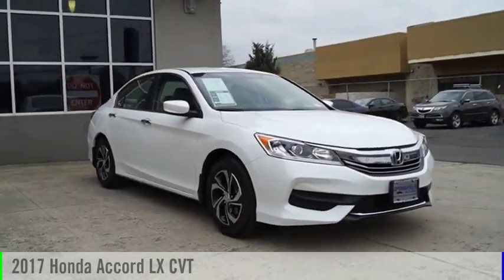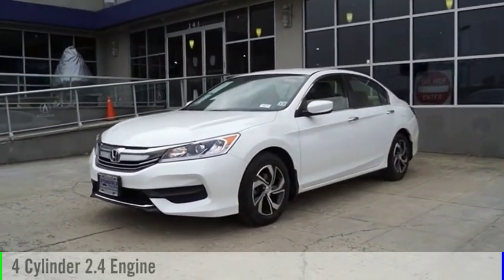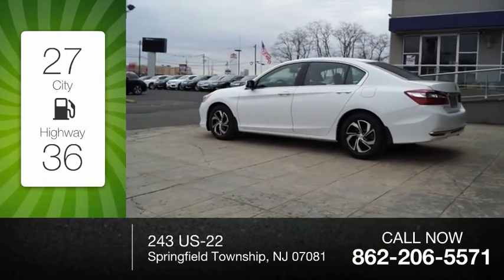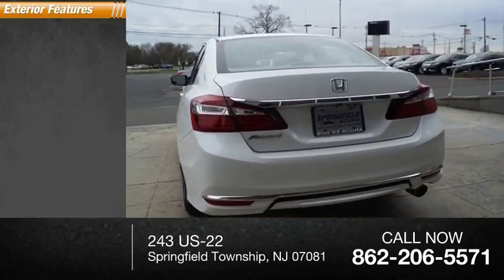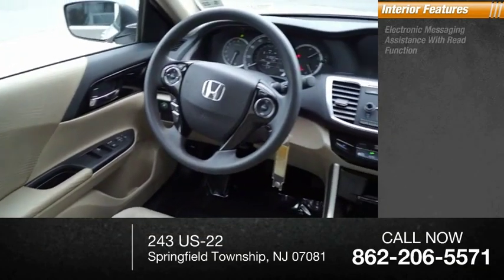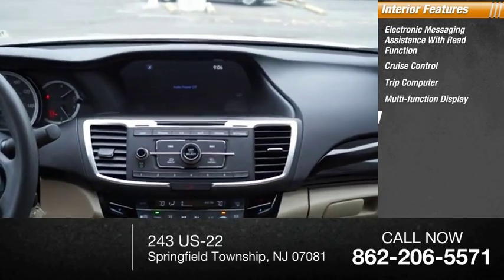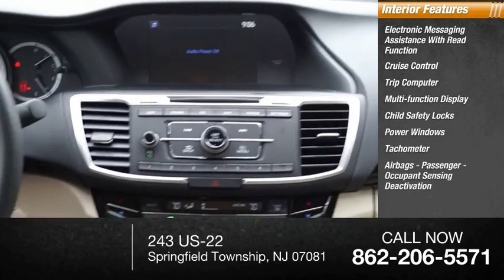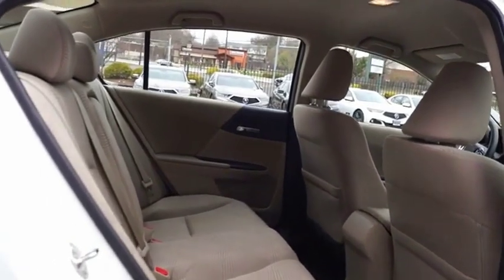2017 Honda Accord Springfield Township NJ 18465TBR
2017 Honda Accord LX CVT

Springfield Acura
243 US-22

This White Orchid Pearl 2017 Honda Accord LX CVT might be just the sedan for you.  We've got it for $19,959.  It has the best mileage with 27 MPG in the city and 36 MPG on the highway.  For a good-looking vehicle from the inside out, this car features a timeless white orchid pearl exterior along with an ivory interior.  Interested? Call today and take it for a spin!